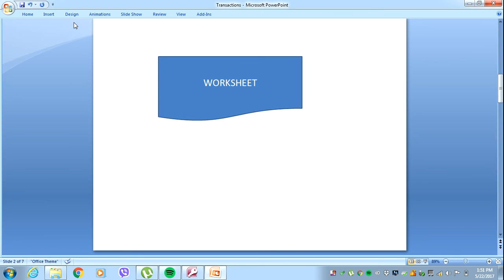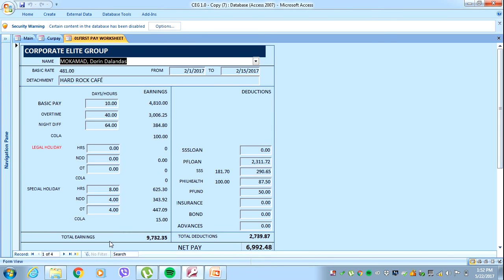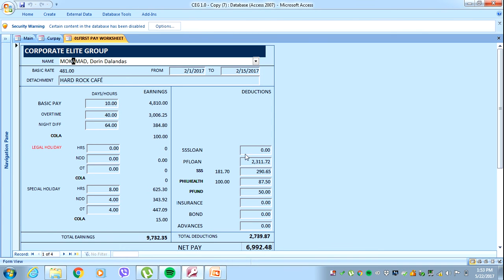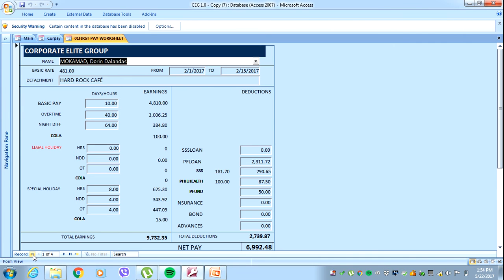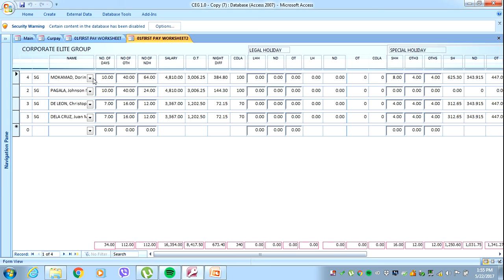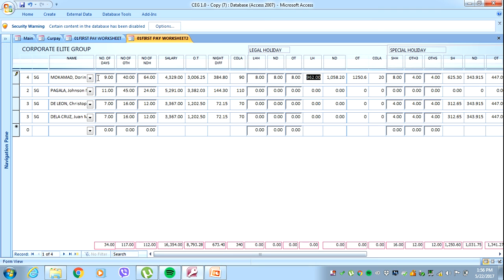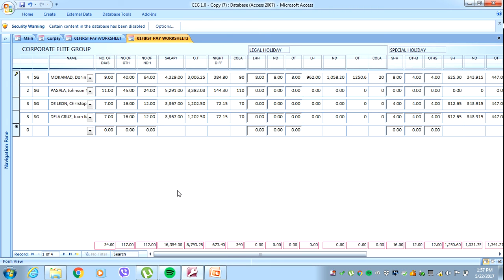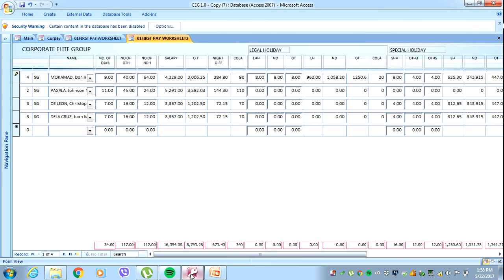iPayroll CEG Transactions by ISYSTEM